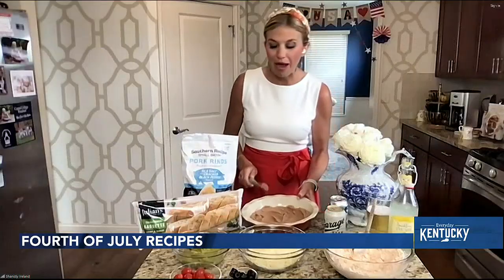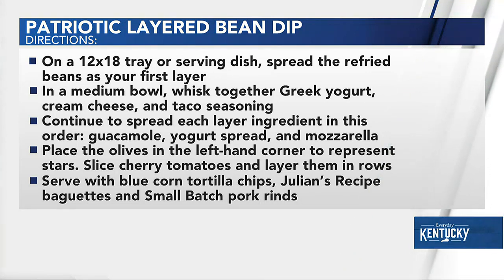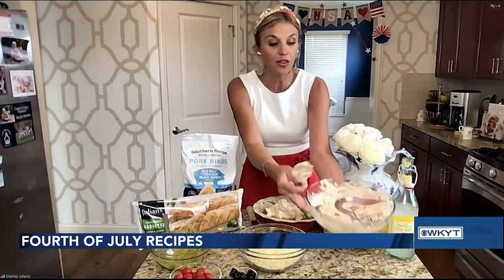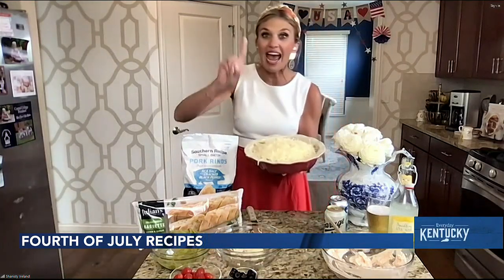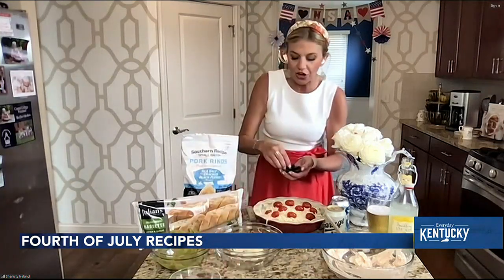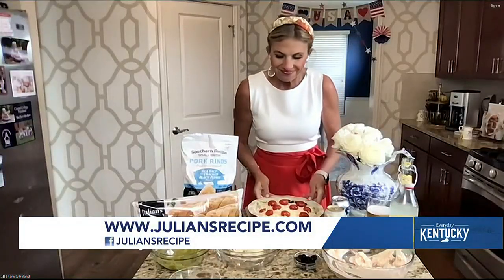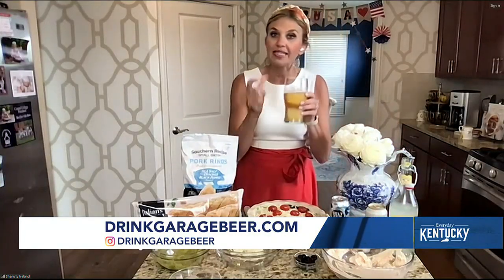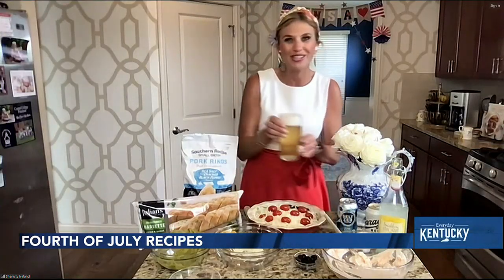Shanisty Ireland - Fourth of July recipes